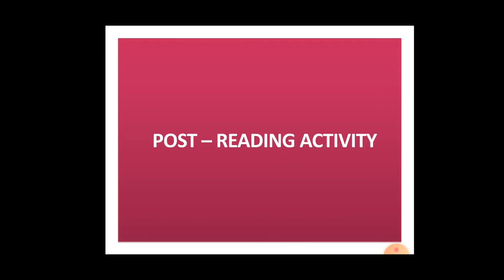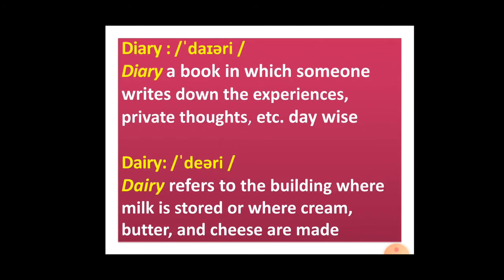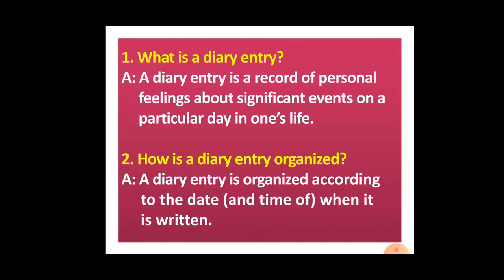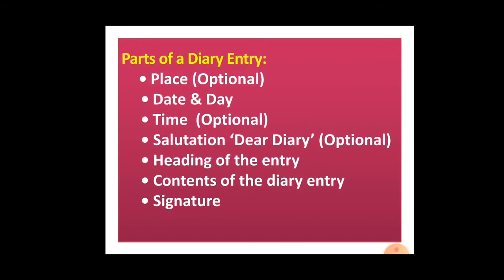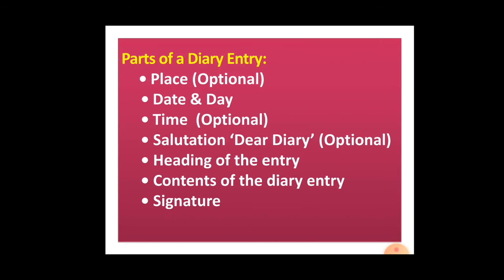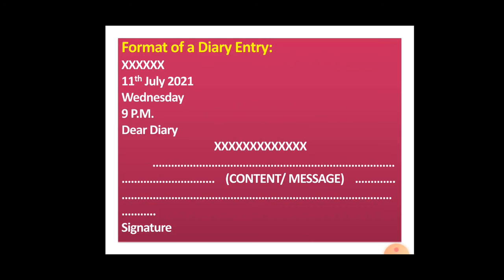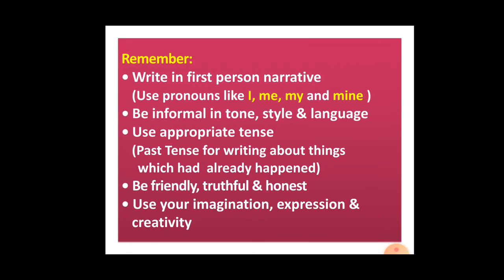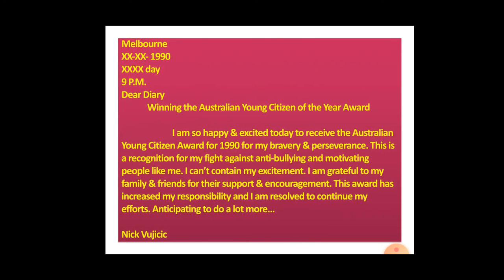Diary Entry for Class 10 students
Writing a Diary Entry as a discourse